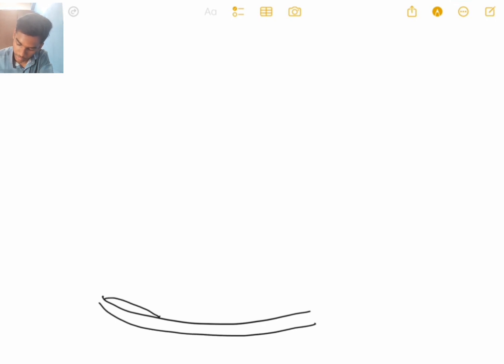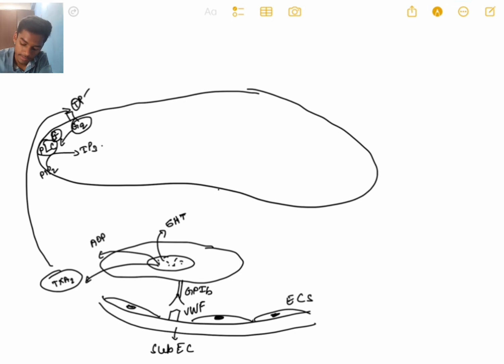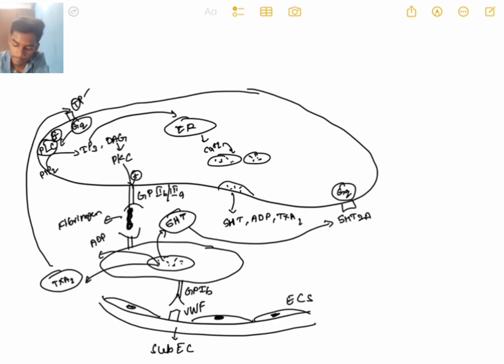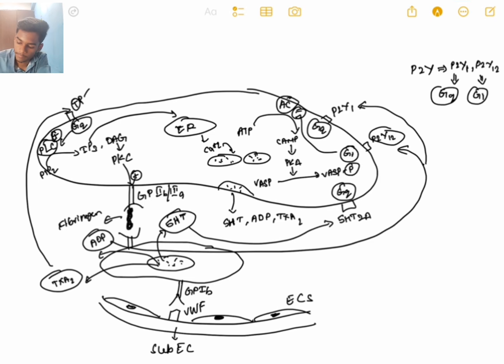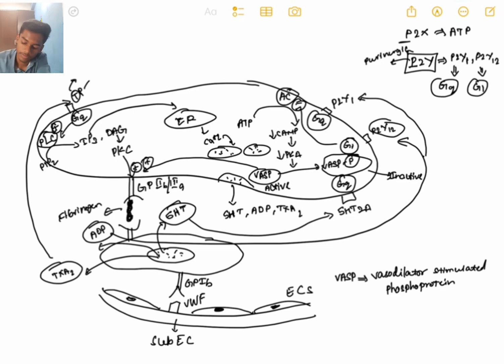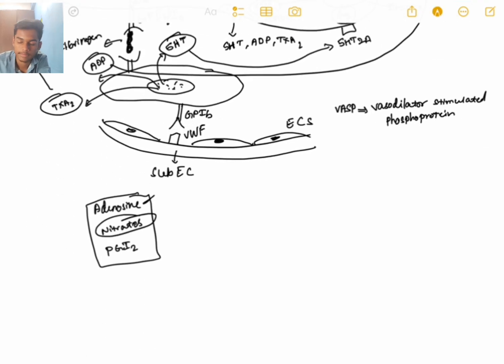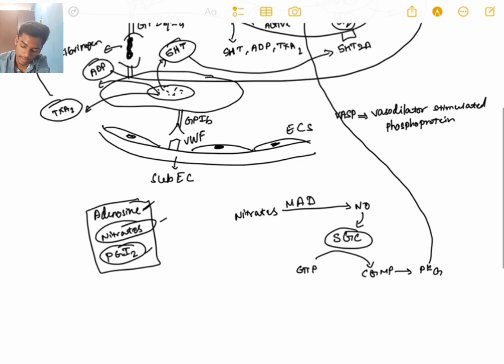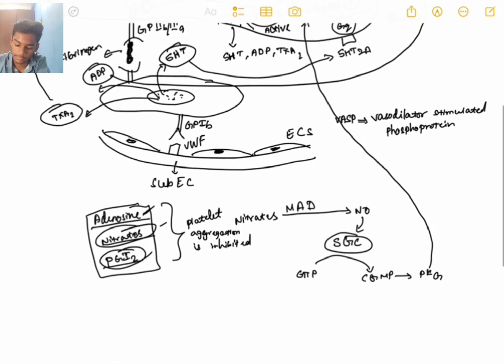platelet aggregation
platelet aggregation/AIIMS Bhopal/MBBS